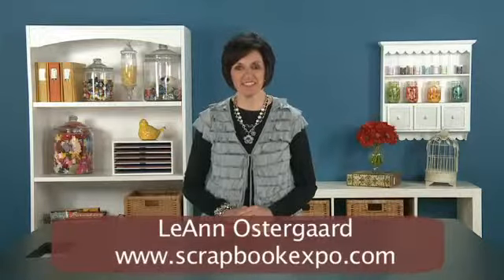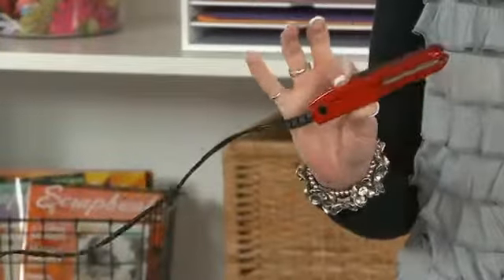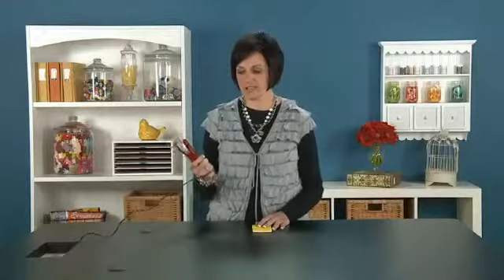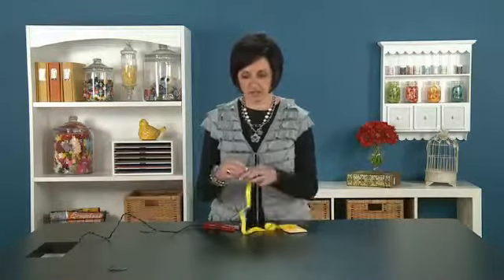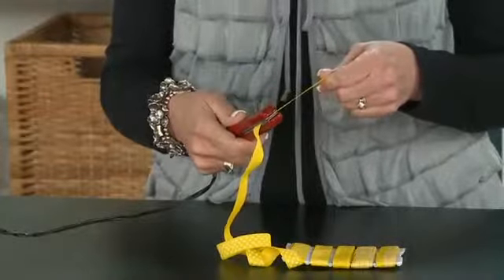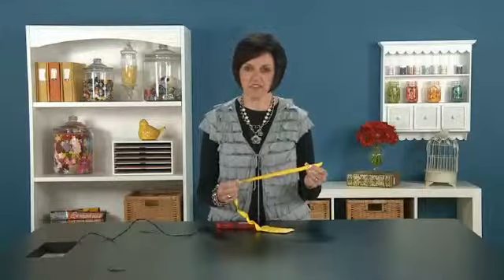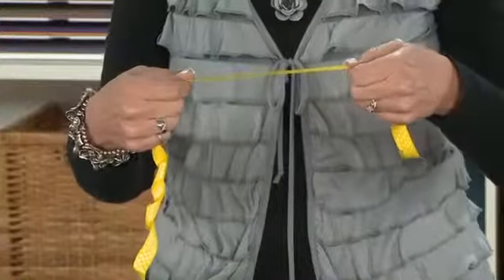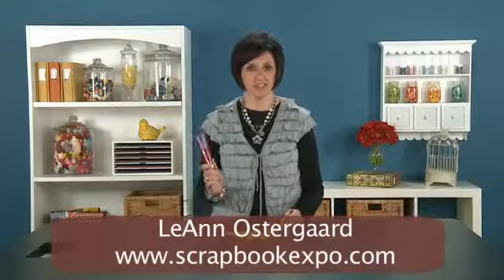No More Wrinkled Ribbon!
LeAnn shares a couple great tips on how to get rid of those creases left by ribbon packaging.